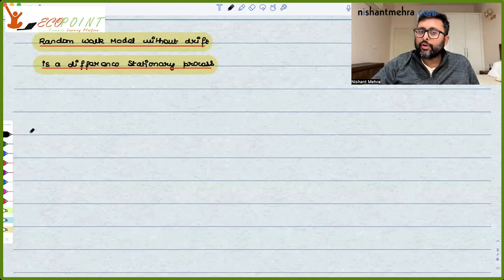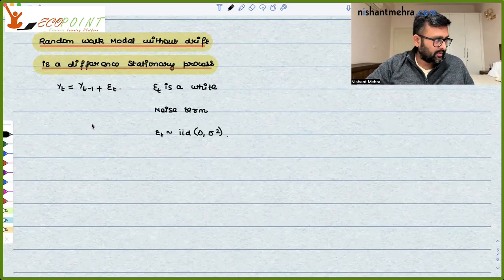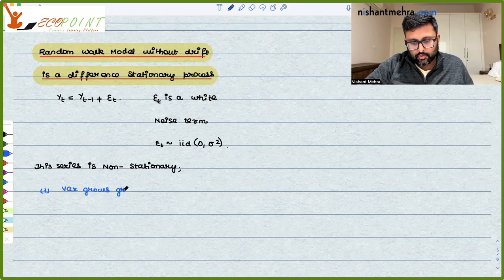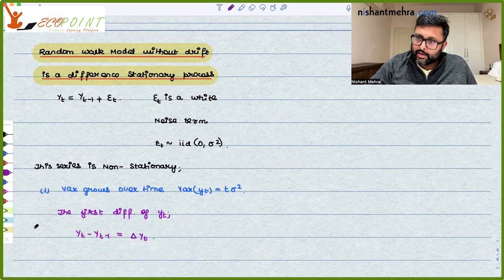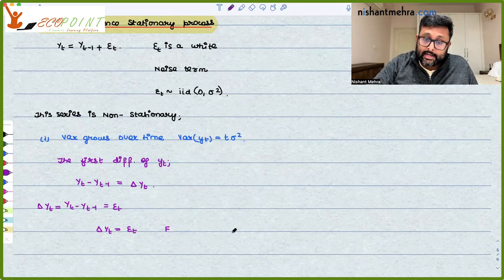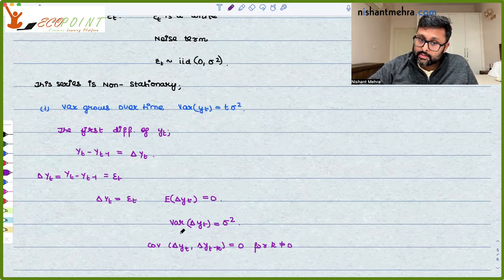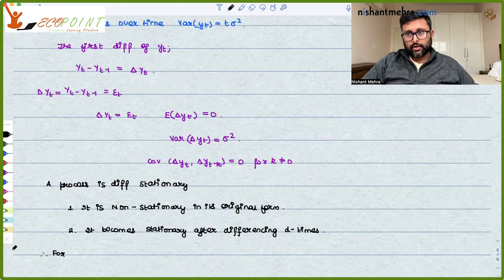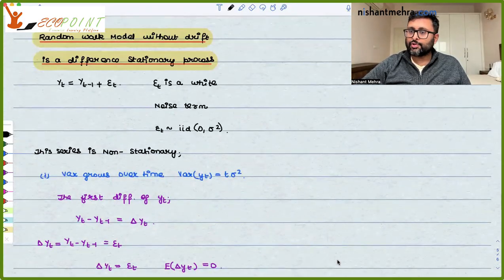Difference Stationary Process | Random Walk without drift | Indian Economic Services | UGC NET Eco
What is difference stationary process ? Reference : Gujarati and Porter, Basic Econometrics

1) Basics of MA Economics Entrance Exam (DSE/ISI/JNU/IGIDR/MSE)
2) Semester 4 Exam, Economics H
3) UGC Net Economics
4) Indian Economic Services
5) IAS Economics Optional